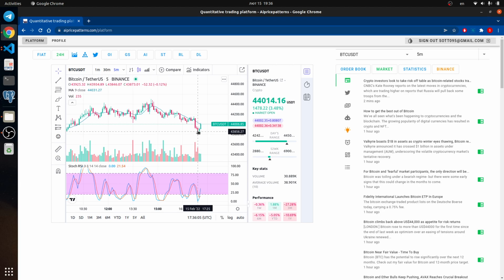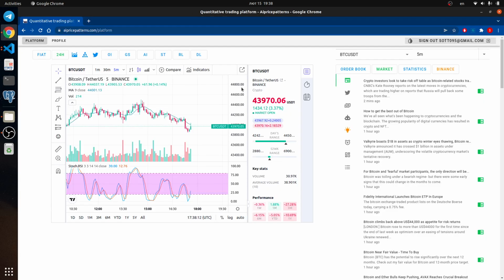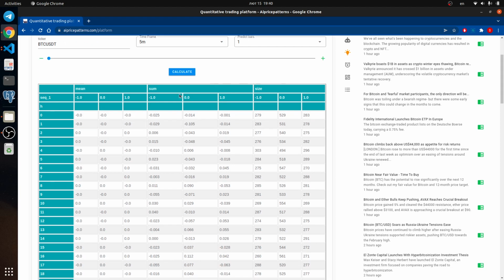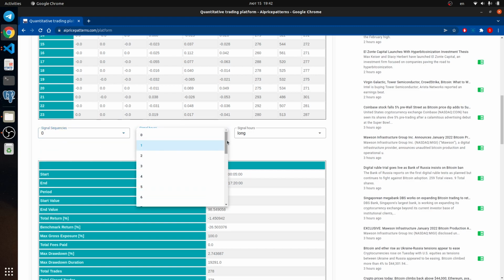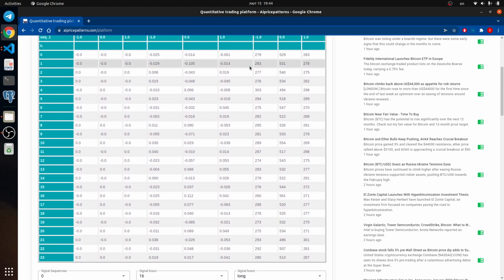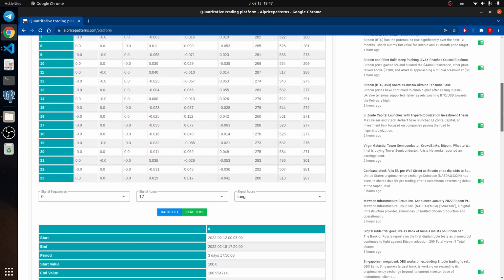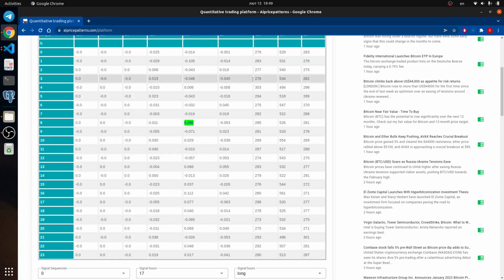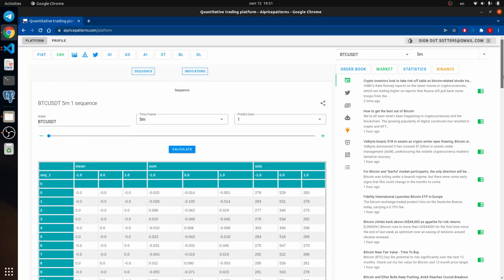Quantitative research on the analysis of bar sequences. No coding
I have developed a web interface for analyzing bar sequences. This is a useful feature for traders to improve their quantitative research.
Some traders do not have enough programming skills to create quantitative strategies, so I decided to provide a tool without coding.
For traders with sufficient programming skills, I have shown how I developed this feature.
With this tool, you can find patterns and backtest a strategy, as well as test this strategy in real-time.